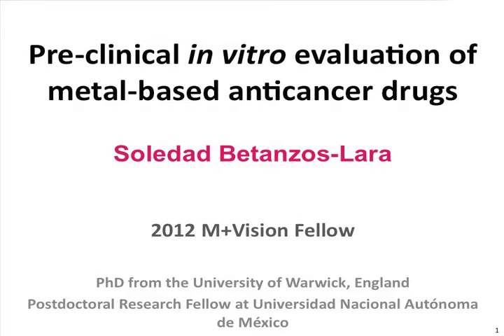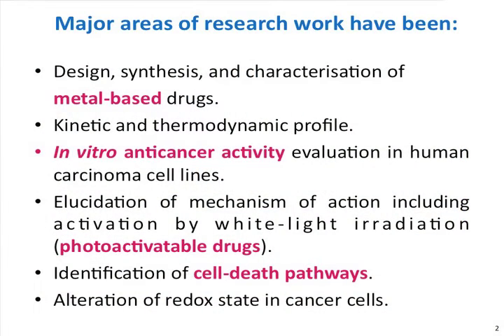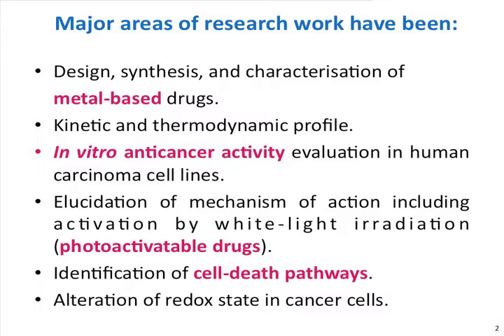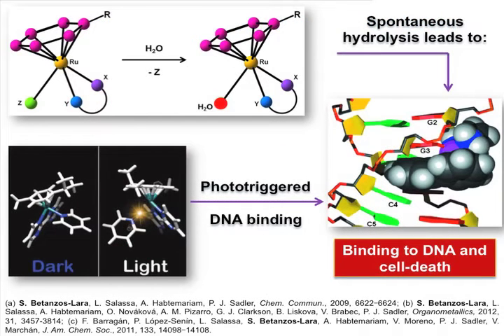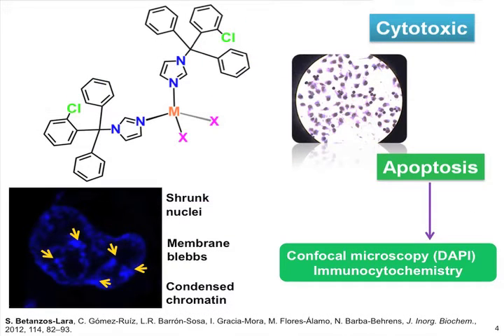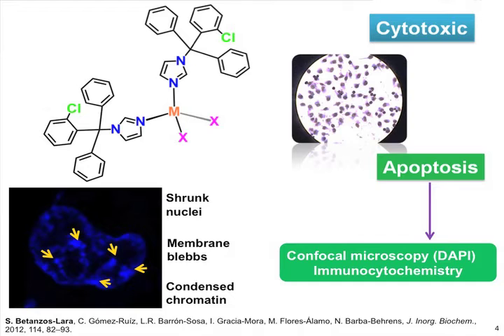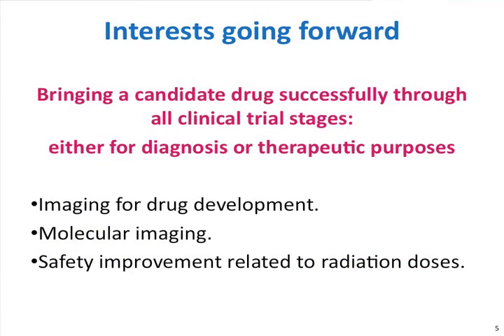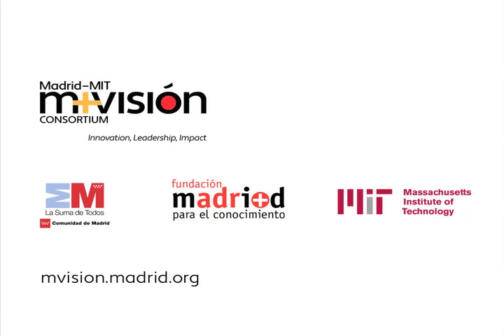Pre clinical in vitro evaluation of metal based anticancer drugs - Soledad Betanzos Lara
Soledad Betanzos-Lara presents at the M+Visión Consortium Open House in Madrid, July 19, 2012.